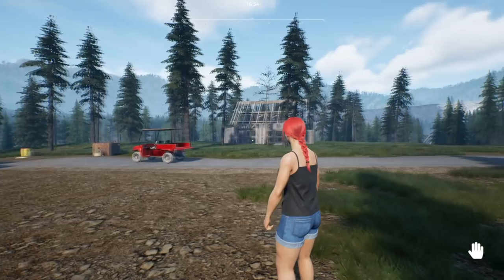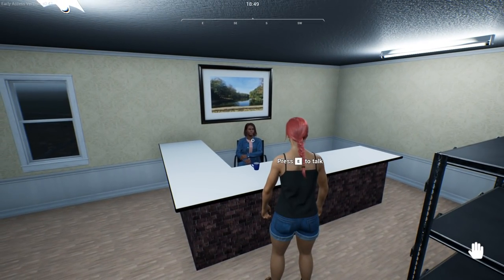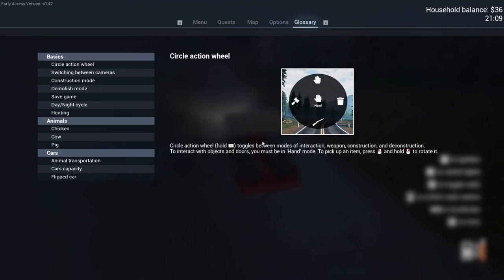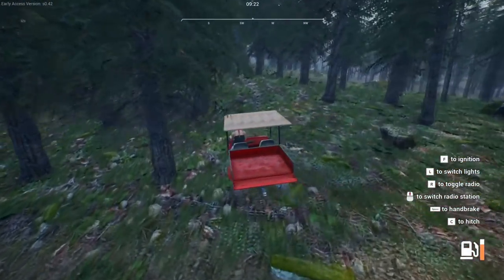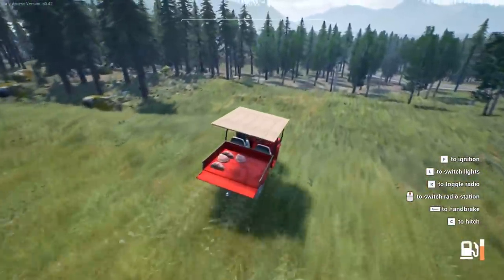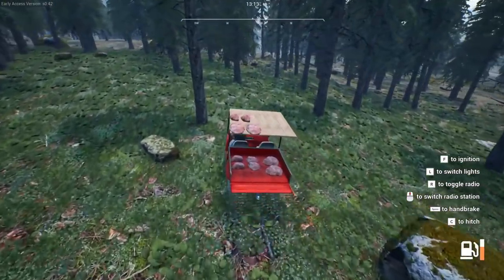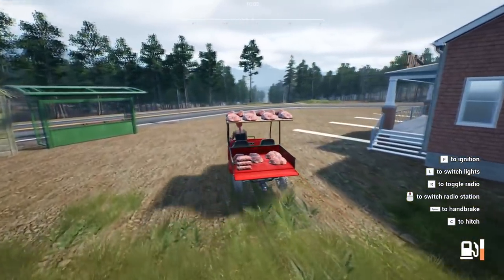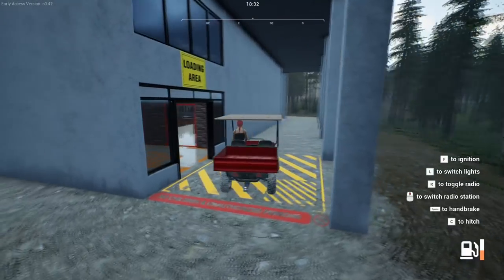How To Make Money With Hunting After The New Update! | Ranch Simulator | PC Gameplay Series Part 3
How do we get started when the Price of Wild Meat went down so much with the Meat and Dairy Update?